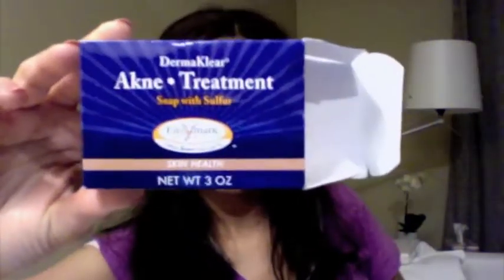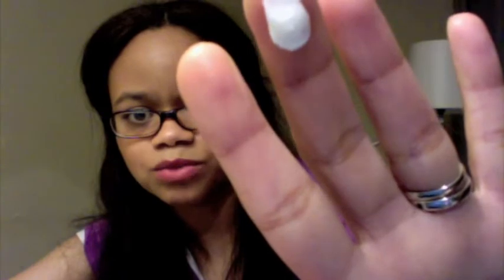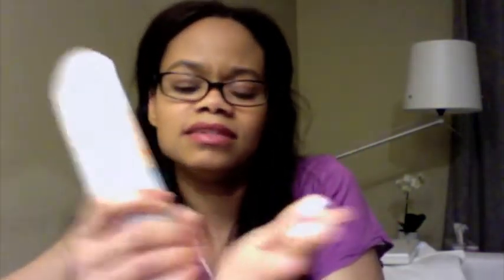SKIN: Sulfur for Pores and St Ives Apricot Cleanser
I had heard that sulfur soap could possibly help open the blocked pores from Keratosis Pilaris (KP).  It is a condition where you overproduce keratin and it blocks/clogs pores and leaves you with bumpy skin (chicken skin).
Sulfur is also good for cleaning out pores for acne sufferers.  I hope this video helps some of you out. :)
Products Mentioned:
-DermaKlear Akne Treatment Soap with Sulfur (from iherb.com)
-St Ives Deep Cleaning Apricot Cleanser (drugstore)